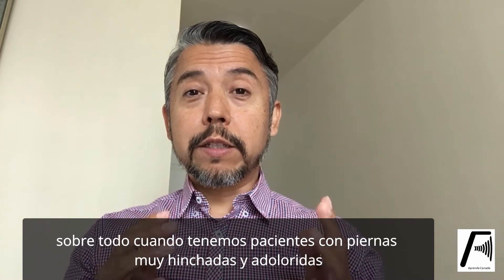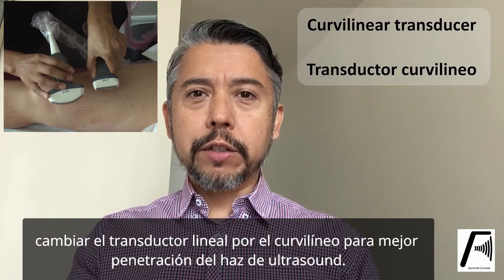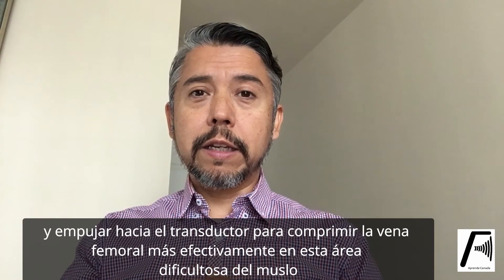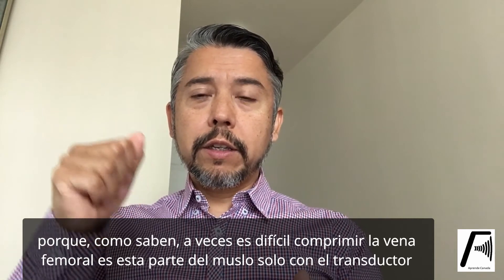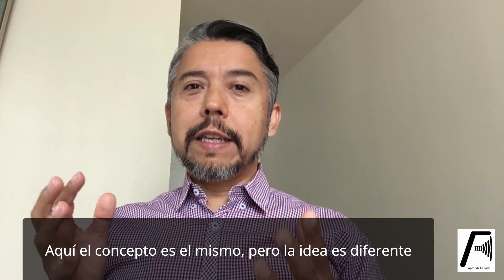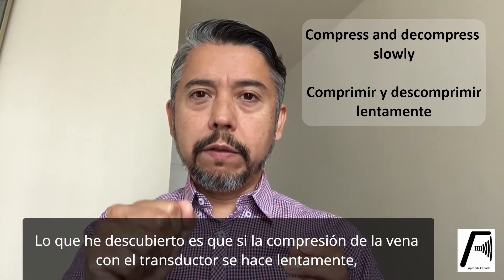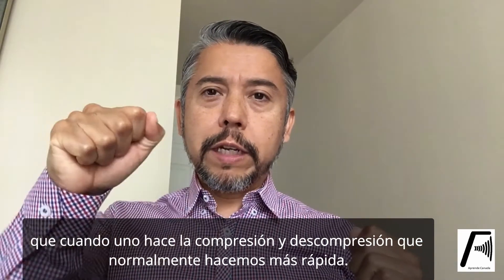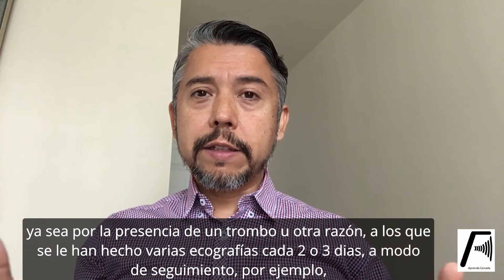"Squeezing" those veins / "Exprimiendo" las venas (con subtítulos en español)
[En español más abajo]

Have you ever scanned a patient with swollen and painful legs, to rule out a DVT, and have had a difficult time compressing the veins?

In this new free video, Leonardo Faundez, Canadian sonographer and owner and founder of Aprende Canada, shares some tips on scanning lower extremity veins with ultrasound on patients with swollen and painful legs.

¿Alguna vez has escaneado a un paciente con piernas hinchadas y adoloridas, para descartar una TVP, y te ha sido difícil comprimir las venas?

En este nuevo video gratis, Leonardo Faundez, ecografista chileno-canadiense y propietario y fundador de Aprende Canada, comparte algunos consejos sobre cómo escanear las venas de las extremidades inferiores con ultrasonido en pacientes con piernas hinchadas y dolorosas.

Video con subtítulos en español